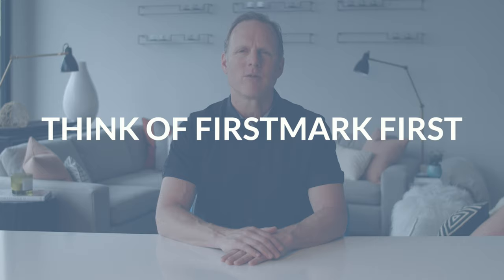Umbrella Policy Explained